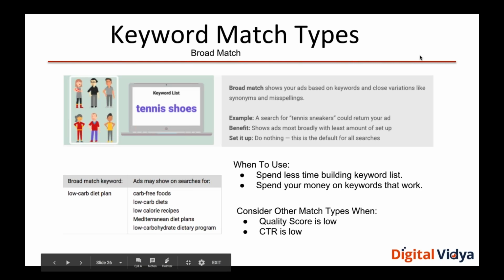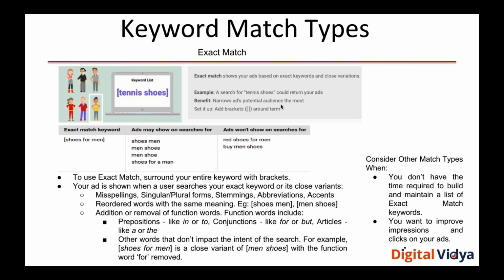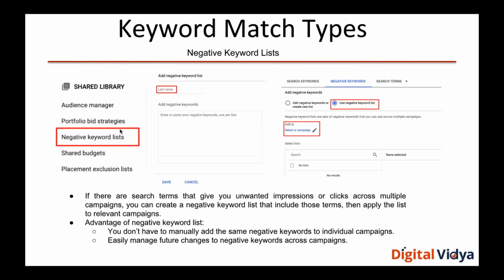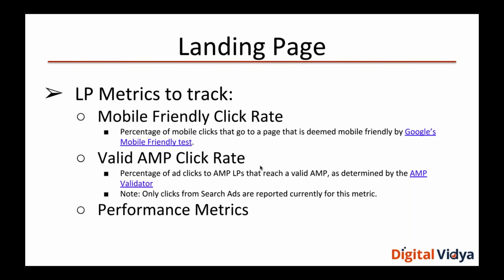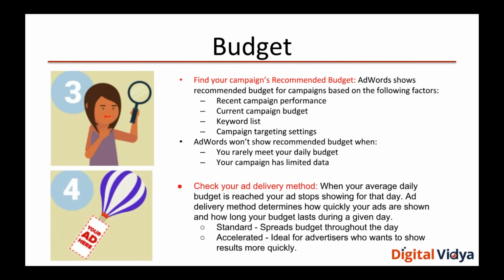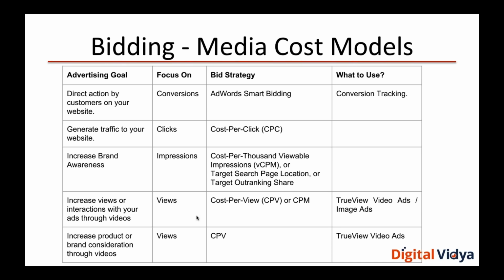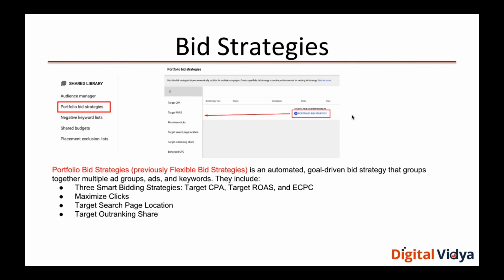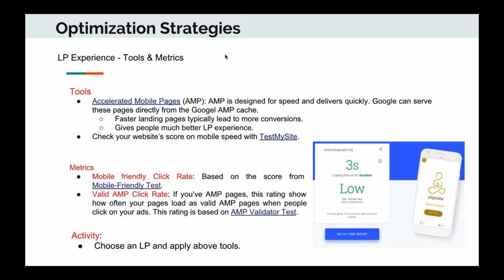2018 05 25 20 02 SEM 8th may 7th June HariPrasad Varma